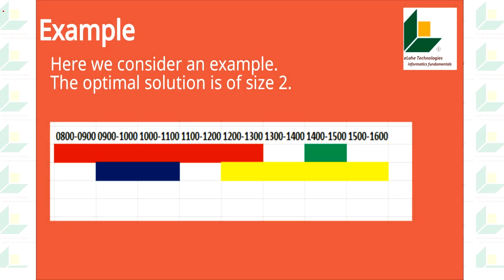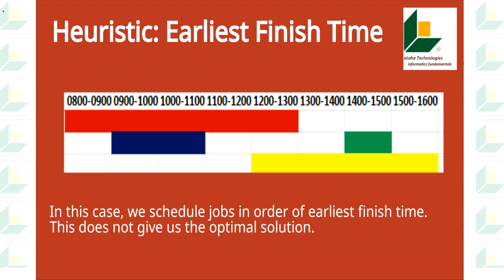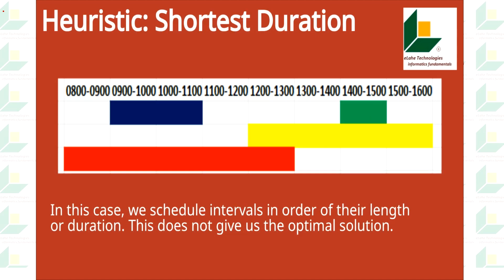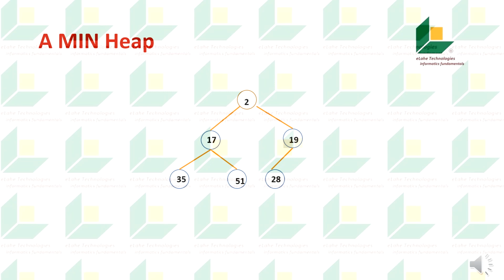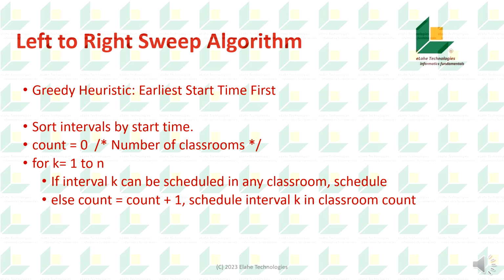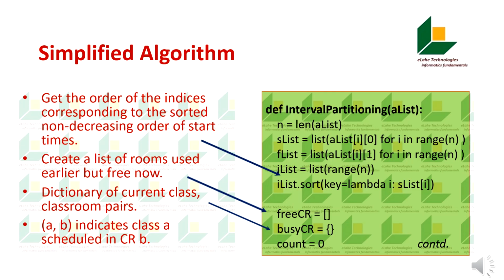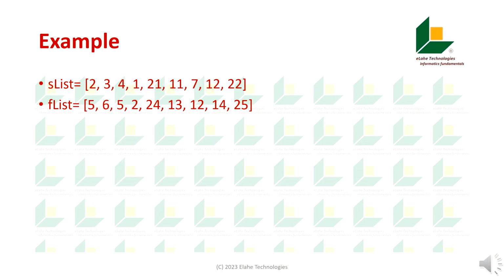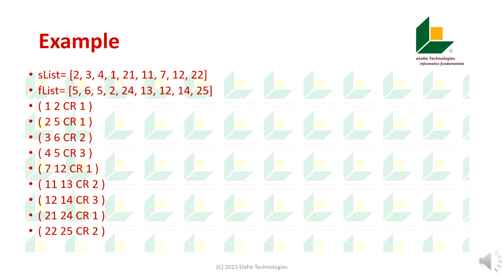AFI_32_IntervalPartitioning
Interval Partitioning